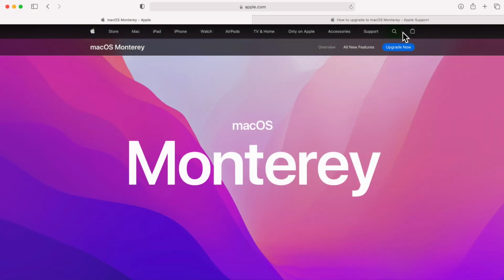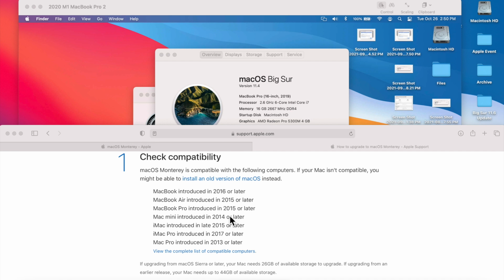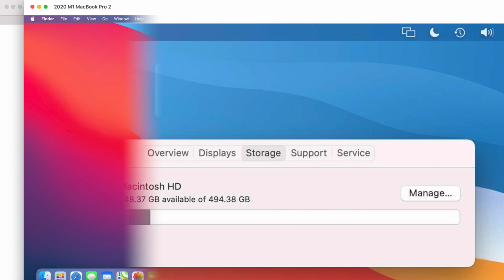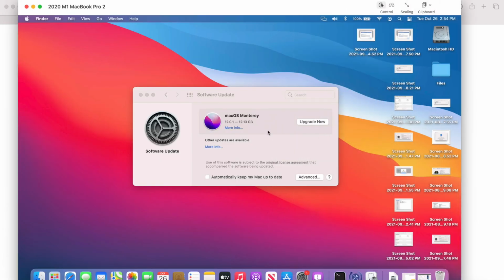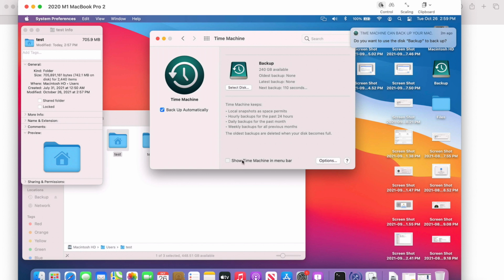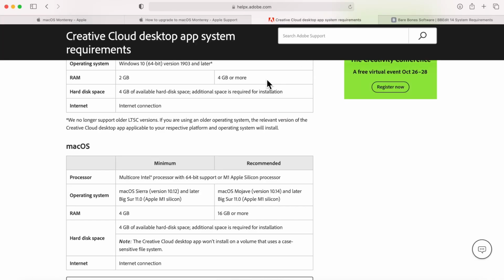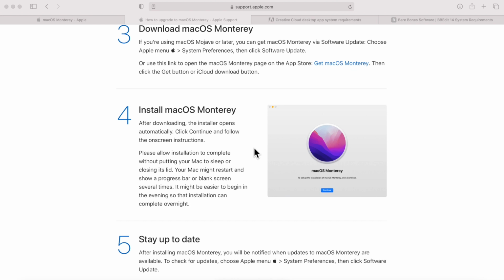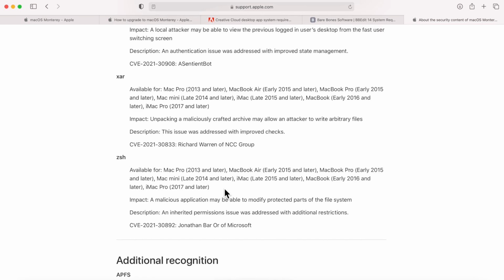5 Things you Should do Before Upgrading to Monterey!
Are you ready to make the jump to macOS Monterey? I'll show you 5 things that you should check before performing a major upgrade!

How to upgrade to macOS Monterey

Chapters
0:00 Intro & Welcome
0:19 Using Apple's Documentation
0:34 Is your Mac Compatible with macOS Monterey?
1:10 Make sure your Mac has enough free space
2:42 Make sure you backup your files using Time Machine
4:37 Are your critical applications compatible with Monterey?
6:08 Make sure you have enough time to perform the upgrade
6:40 Keeping your Mac up-to-date with patches.
7:48 Thank You

Learn how to download and install macOS Monterey, the latest version of the Mac operating system.

5 Things you Should do Before Upgrading to Monterey!

How to download new and old versions of macOS

macOS Monterey [FACTORY ERASE NEW FEATURE] “Erase all Content & Settings” RESET MAC IN ONLY 2 MIN!!!

macOS monterey betas

This database will contain download links for macOS 12 full Installer pkg files (InstallAssistant.pkg). This file is the same full installer that you would download directly from the App Store for Intel and Apple Silicon M1 Mac Computers. The InstallAssistant.pkg is stored on Apple's servers and contains the full "Install macOS.app". Once downloaded, all you need to do is install the pkg and the full installer of macOS will be in your applications folder. This change was made when Apple revised the full installer for Big Sur. The InstallAssistant.pkg is not available for Catalina or Mojave.

macOS Updates Database! – OS, Xprotect & App Version Database